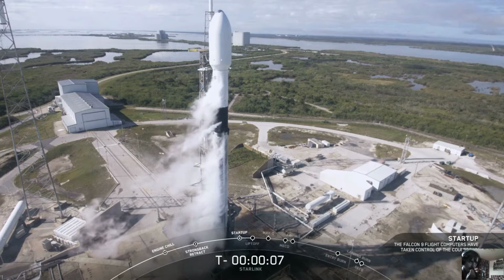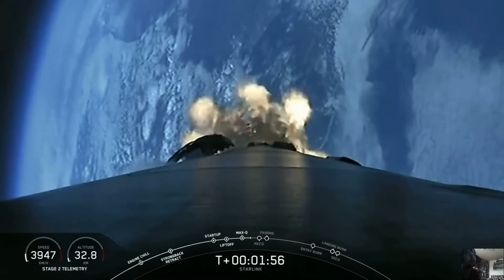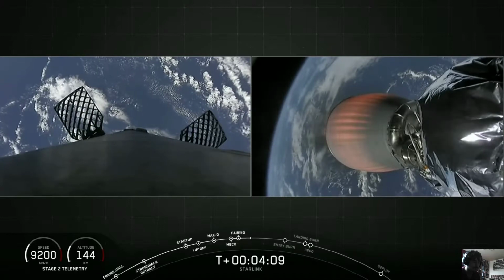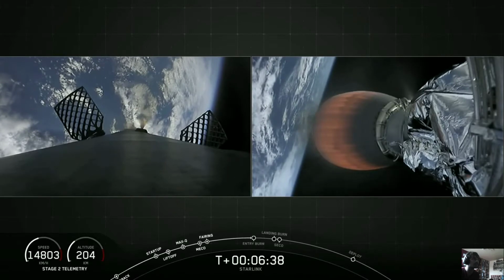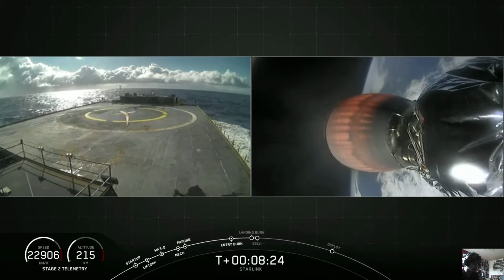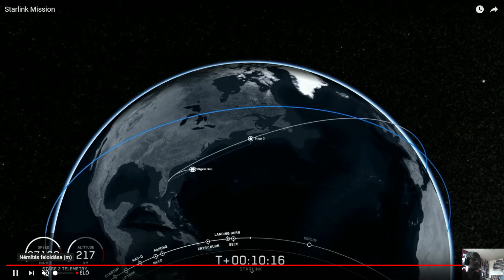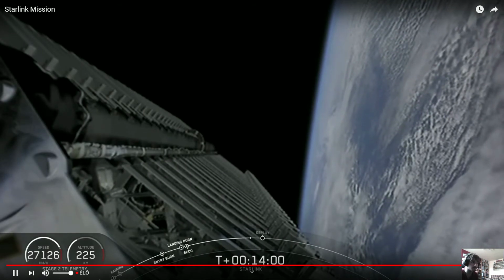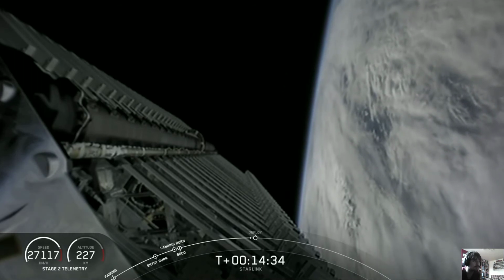Starlink 4 Launch on a Falcon 9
The First stage appears to have missed the droneship, and I have seen no news about the fairings. I will update the description as I find out more.